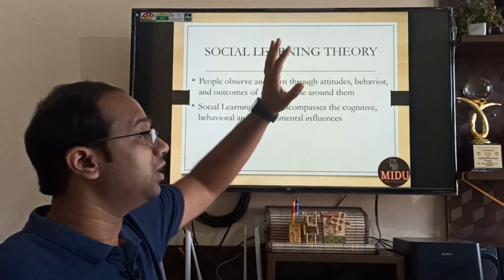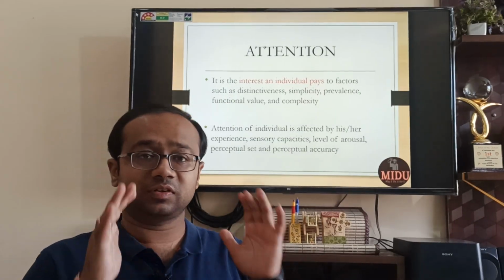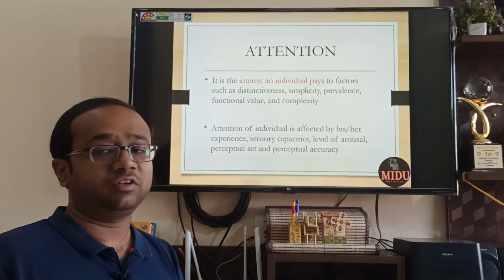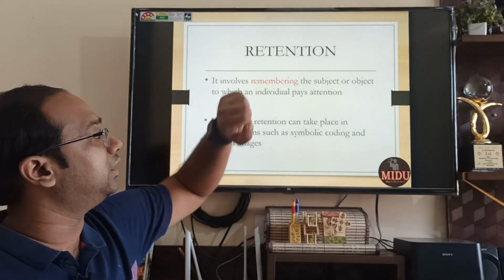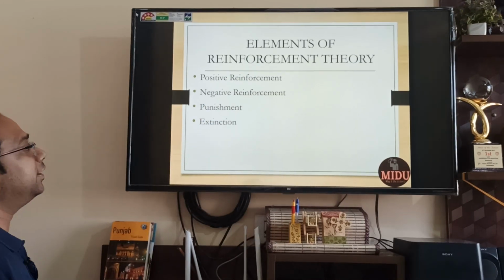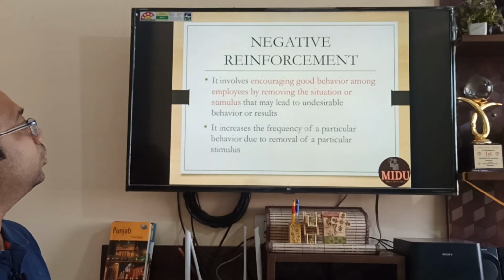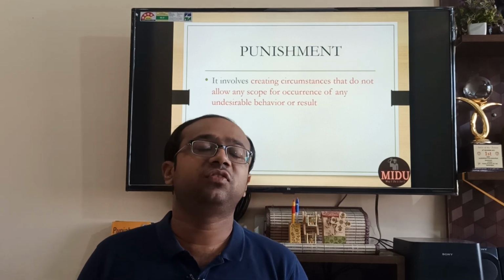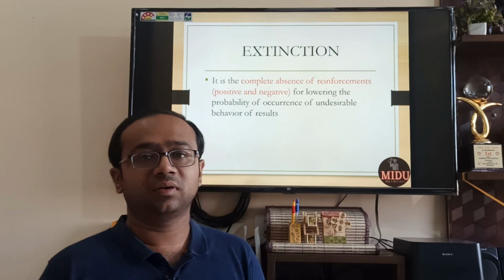ORGANISATIONAL BEHAVIOUR - 14. Learning - 3 (English)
Understand the importance of Learning in Organisational Behaviour.